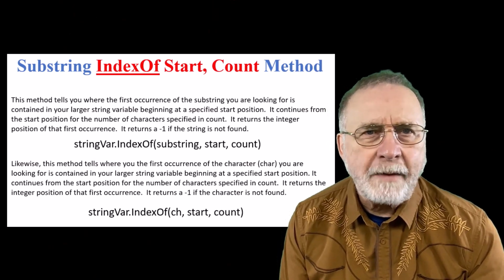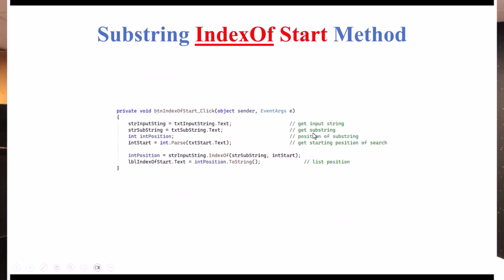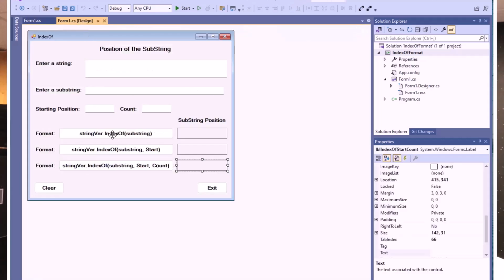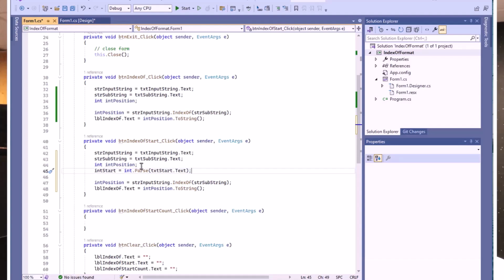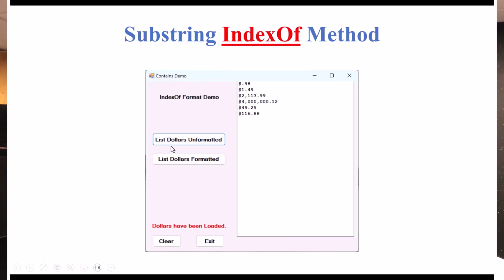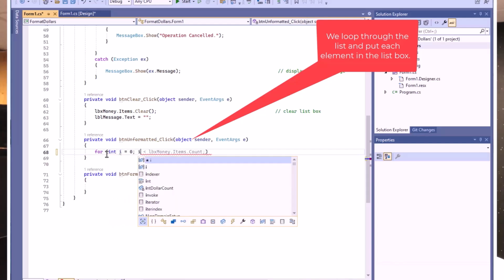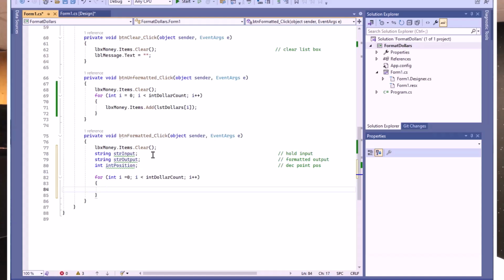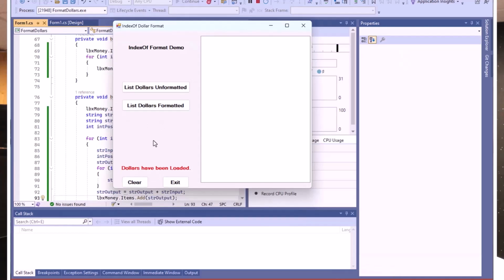IndexOf Method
The IndexOf method returns the position of the substring you are searching for.  That position is returned as an integer to your application.  Once you have that integer you are in a position to use other methods to modify your string.  You might remove content from the string.  You might insert content into a string.

IndexOf comes with two optional parameters.  Start allows you to specify where in the string you would like to begin your search.  Count gives you the means to limit the search to a specific number of positions.

The following video shows you how to set this up and use the two parameters.  I follow this up with a practical example of how you might format a column of numbers, so they align under a decimal point no matter how large or how small the numbers.